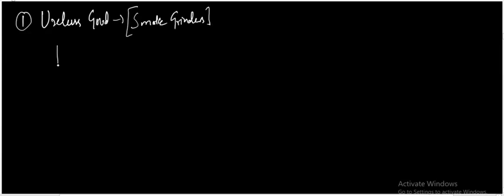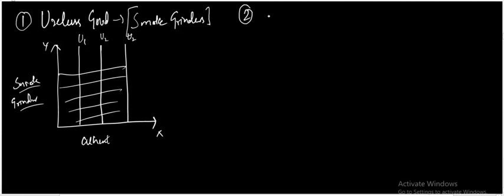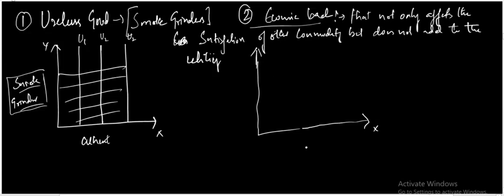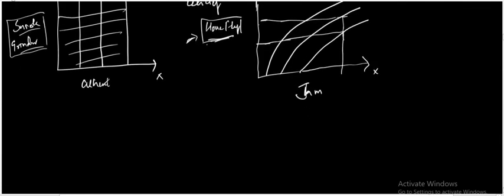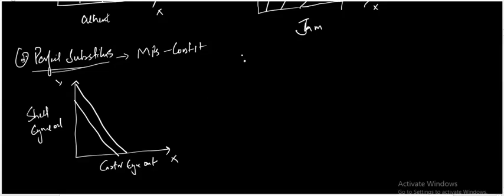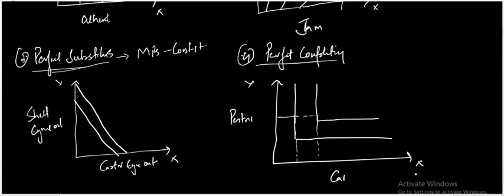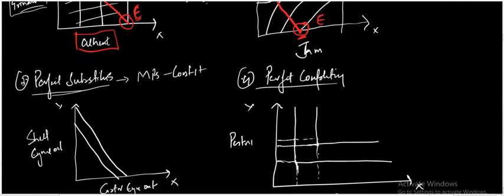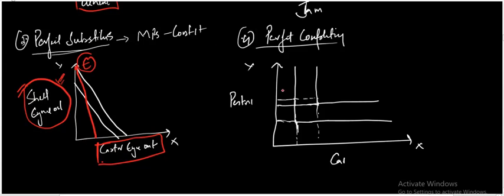Microeconomics Lecture 25-Useless good;Economic bad;Perfect substitutes and complementary goods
This video explains the indifference curve of Useless good; Economic bad; Perfect substitutes and complementary goods